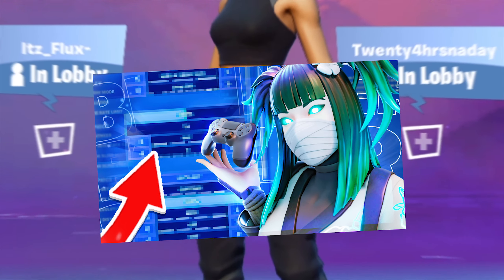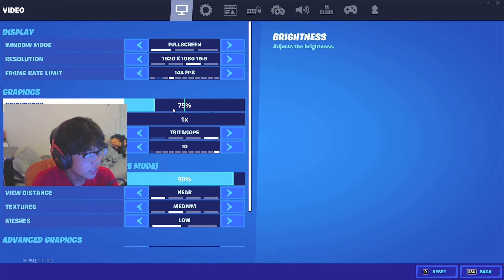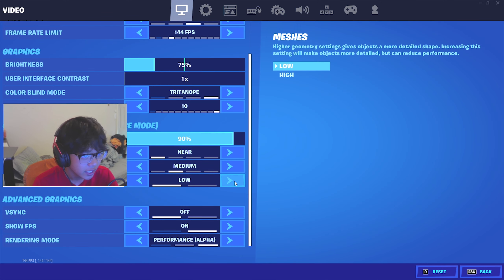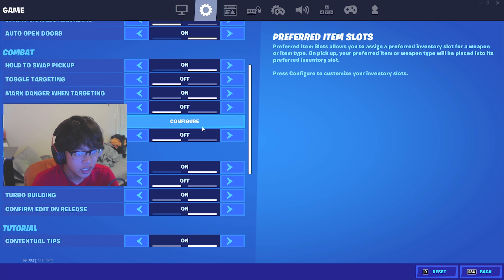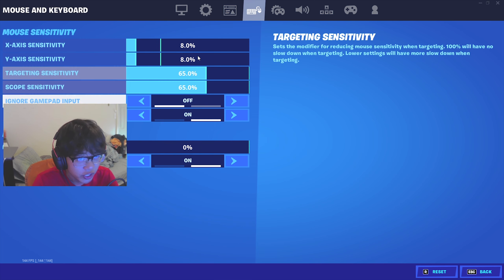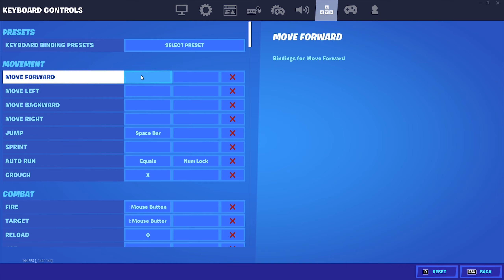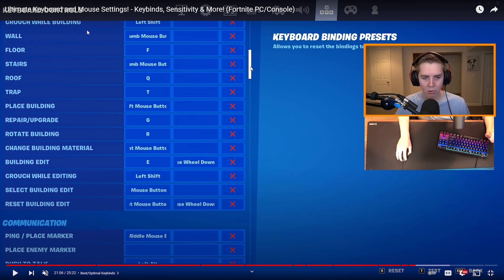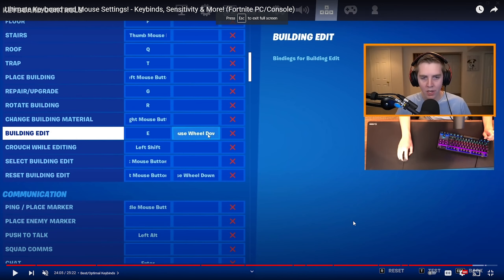The *ULTIMATE* Fortnite Settings.... (FPS, Input Delay, Sensitivity, Keybinds) | Fortnite Season 8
The *NEW* Best Fortnite Settings. (FPS,Input Delay, Sensitivity, Keybinds) | Fortnite Season 8

0:00 Intro
0:10 Best Settings For FPS
3:23 Best Sensitivity For Fortnite
3:55 Best Audio Settings
4:15 Best Keybinds Fortnite
5:13 Most Optimal Keybinds Fortnite
6:20 Creative Gameplay with Key Cam
7:52 Arena Gameplay with Key Cam